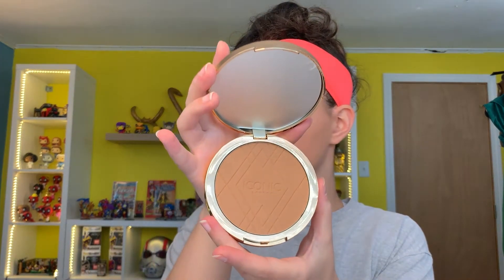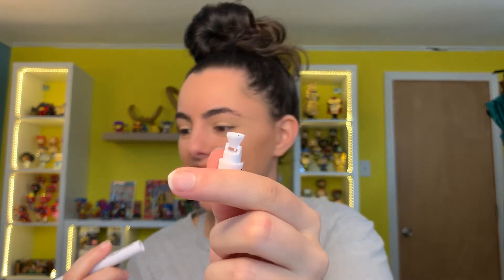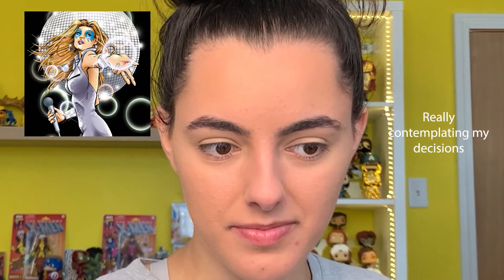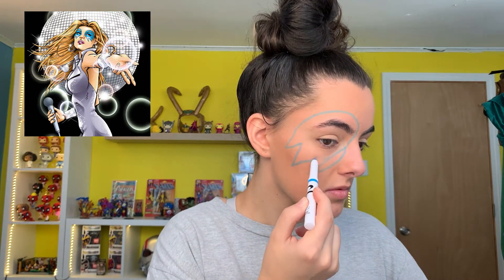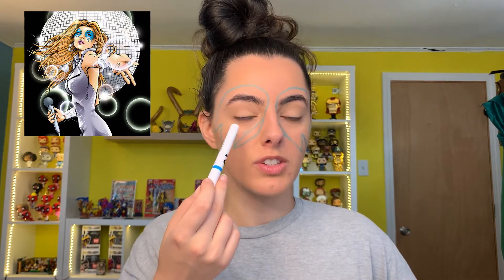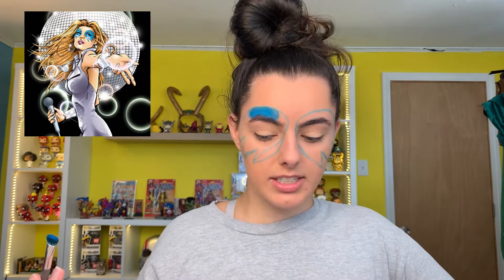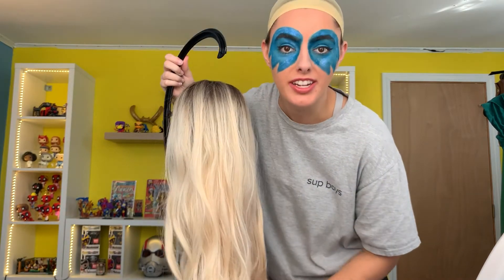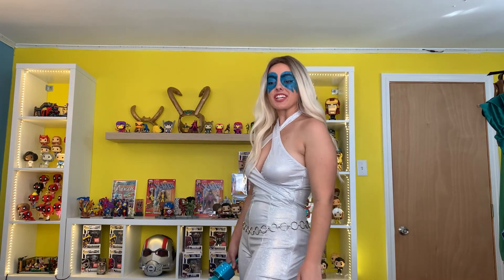Dazzler Cosplay Tutorial!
Hi, y'all! Back at it again with another cosplay tutorial! This time, it's the Queen of Pop herself, DAZZLER! I hope y'all enjoy the video!

Boots (they did not have the boots that I bought anymore, but these are similar)